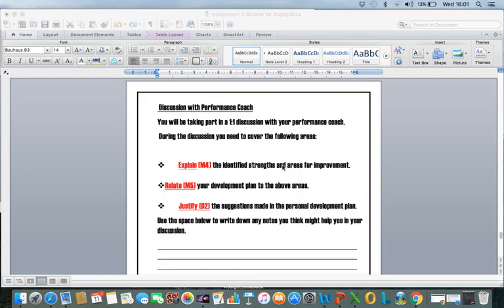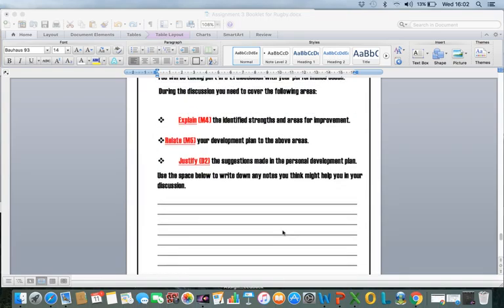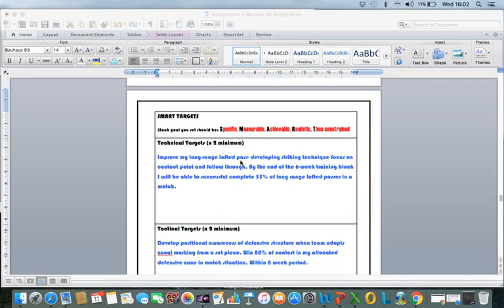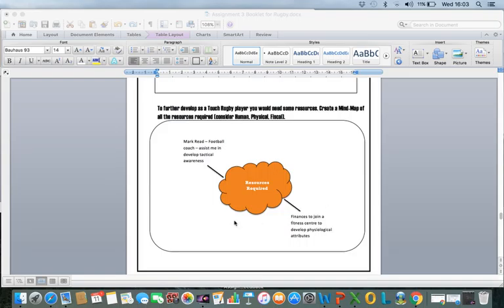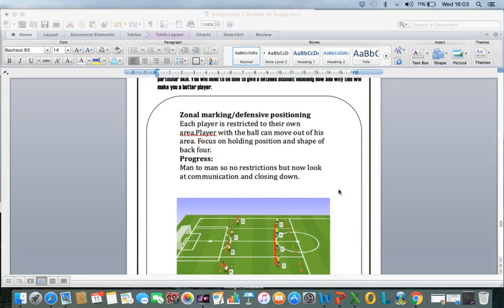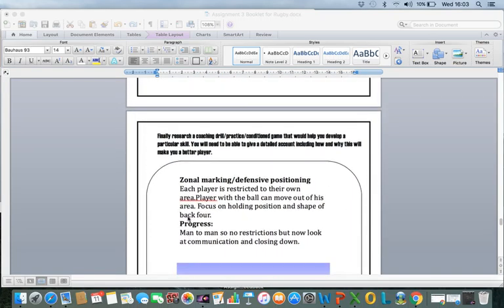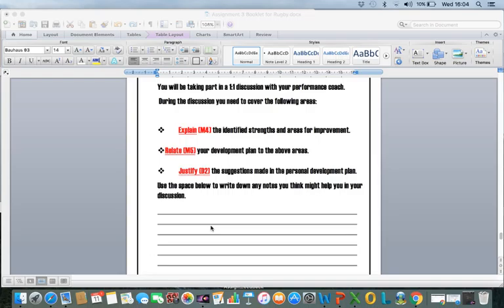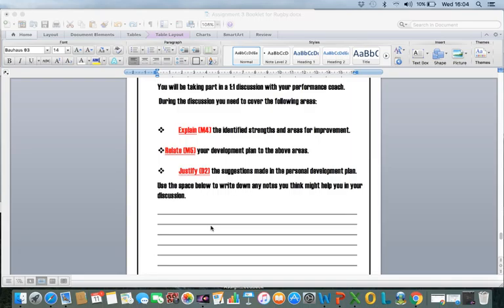Development Discussion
Description